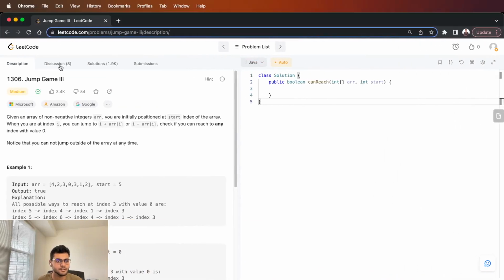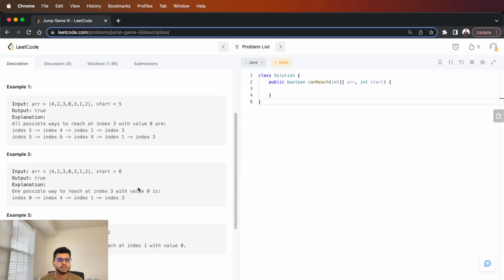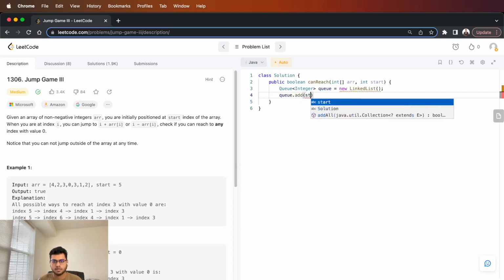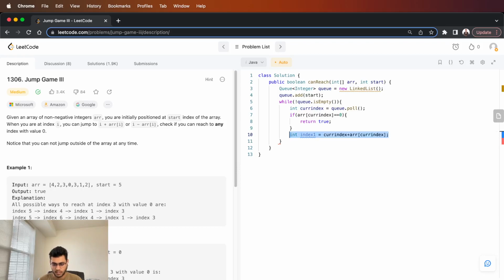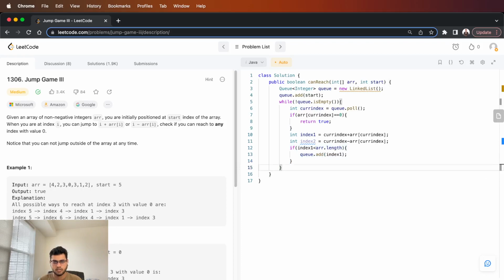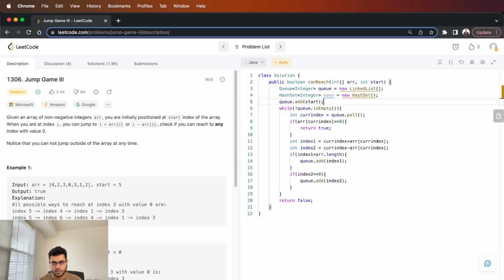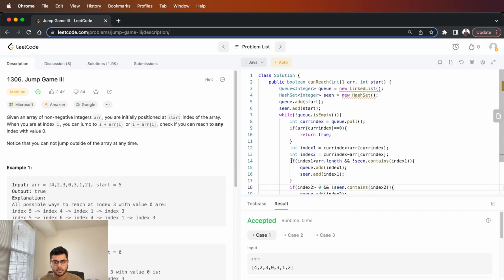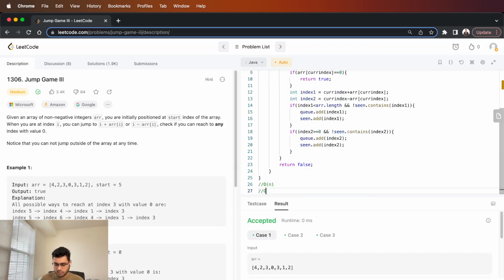1306. Jump Game III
1306. Jump Game III (Java Solution - Leetcode)